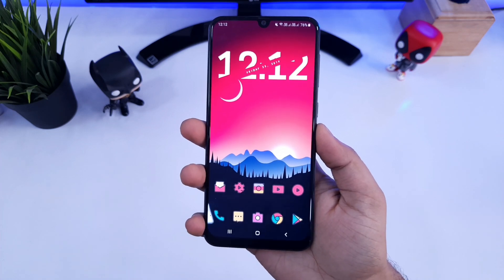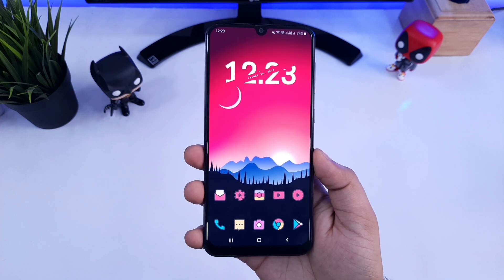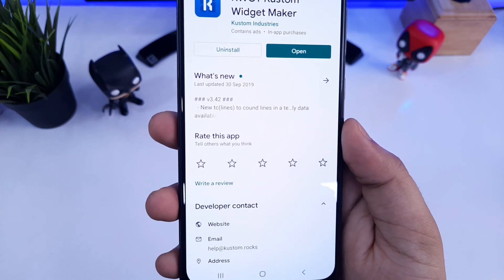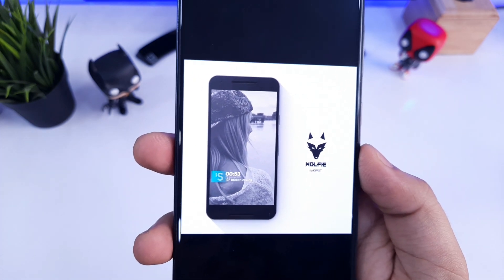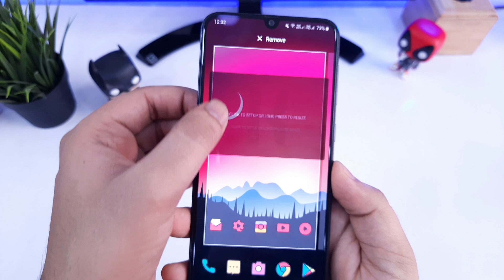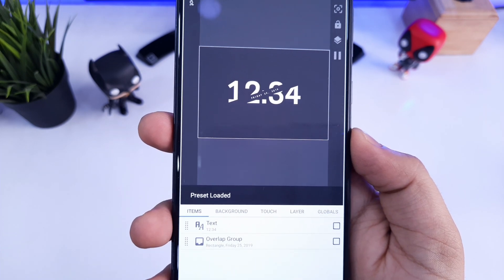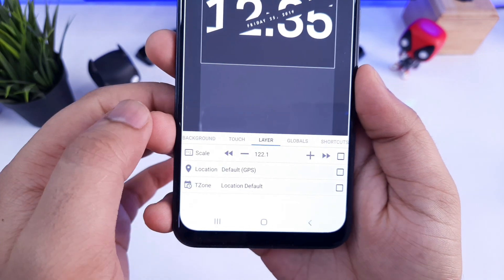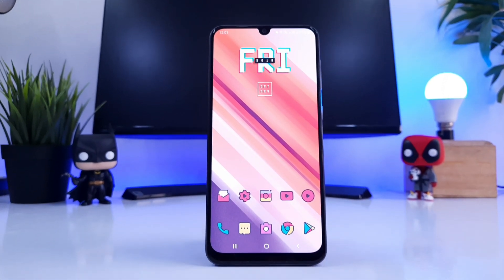How To Customize Your Android Device With Cool Widgets - Don't Miss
In this video, I will show you How To Customize your android device with some cool and exclusive widgets. Android is all about customization and widgets always takes your homescreen customization to the next level.  Don't Miss these cool and amazing widgets that will make your homescreen setup looks amazing.  watch this video if you are a customization freak

Some of my favourite plugins

How to Get Amazing Wallpapers for your Android customization

Best Way to customize your android homescreen